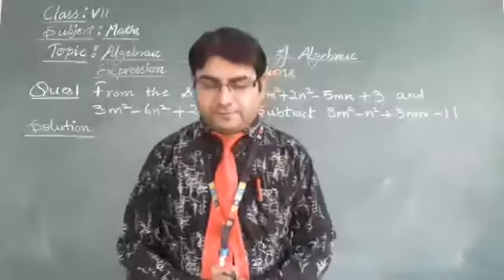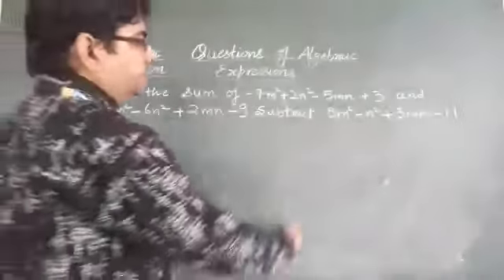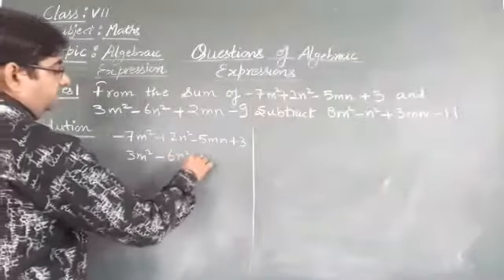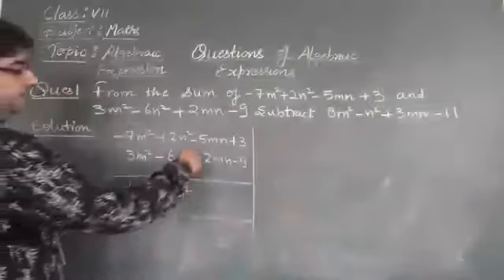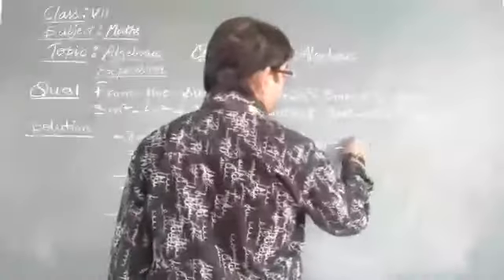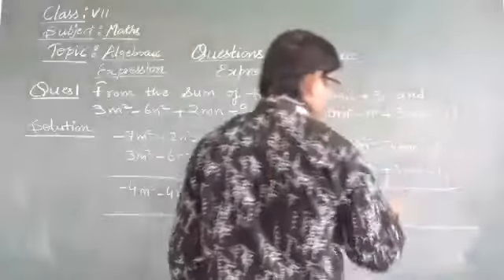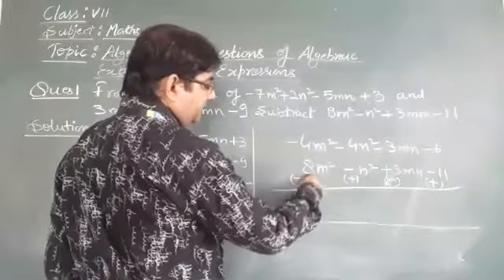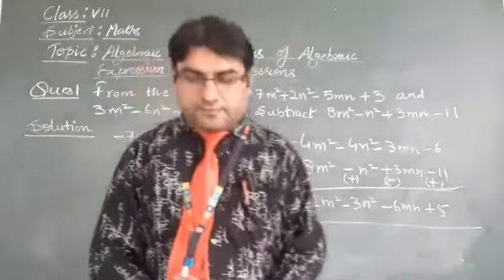CLASS 7 MATHS REV ALGEBRAIC EXPRESS PART 5